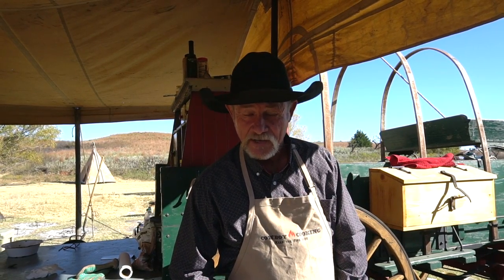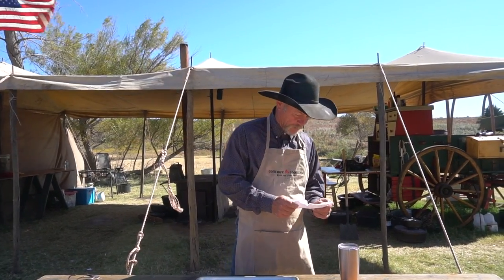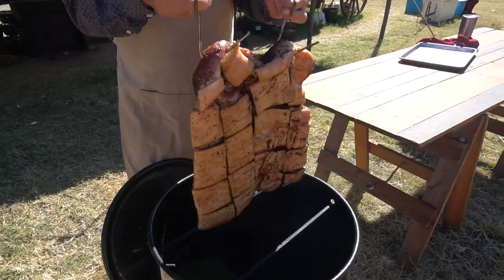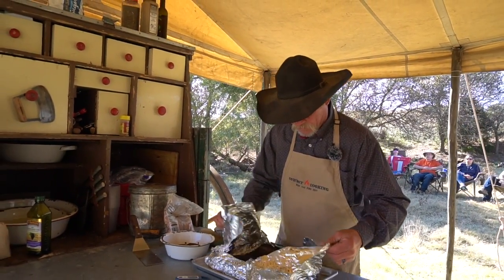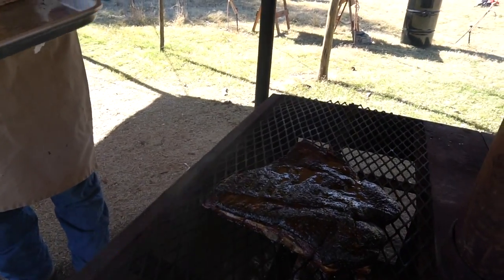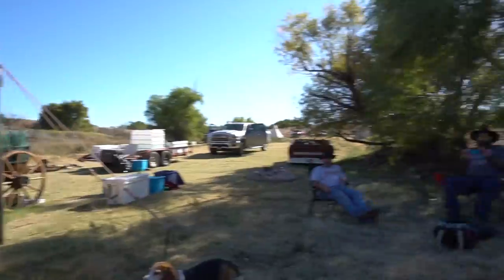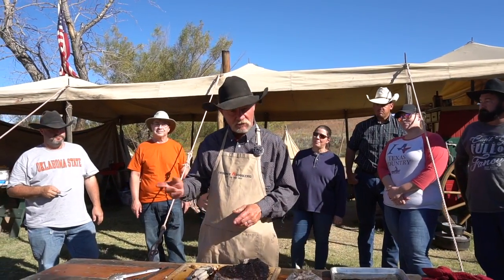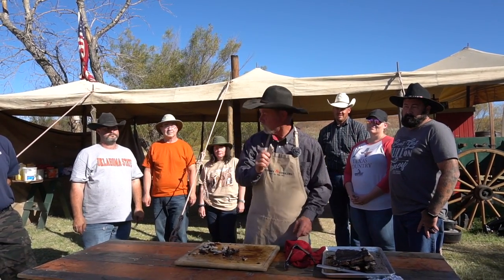Smoked Pork Belly